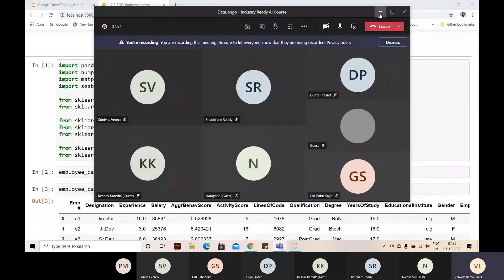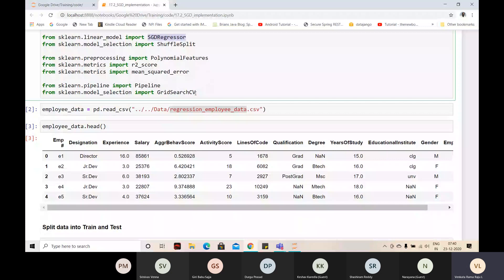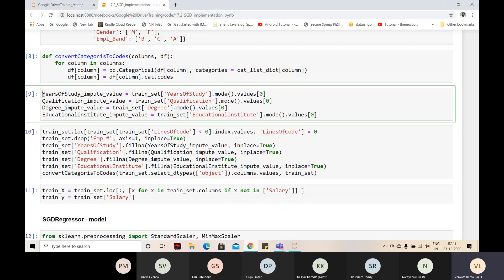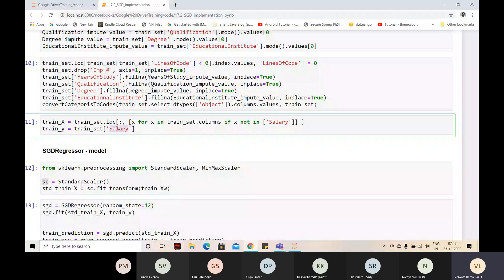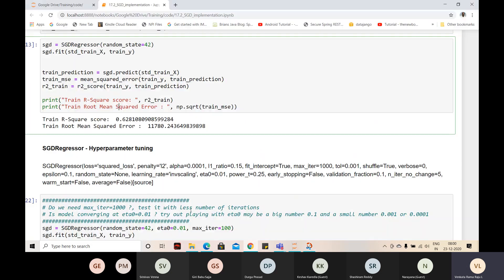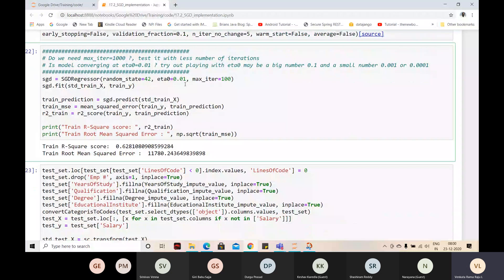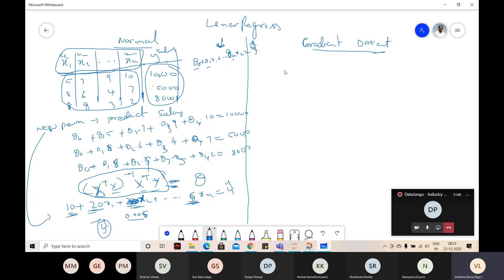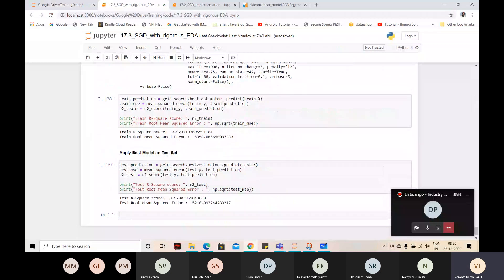33 Stochastic Gradient Descent Implementation | Artificial Intelligence Course | Datajango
Day33 Stochastic Gradient Descent Implementation
Industry Driven Artificial Intelligence (AI) Course by Venkata Rama Raju
(Data Science, Machine Learning, Natural Language Processing and Deep Learning)
The Industry-ready course content helps you become and expert in AI application Development